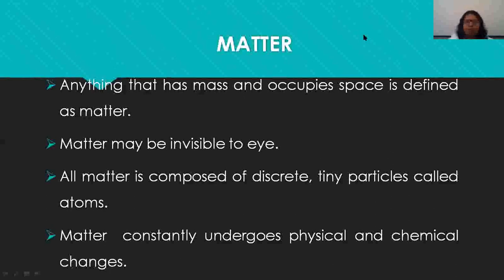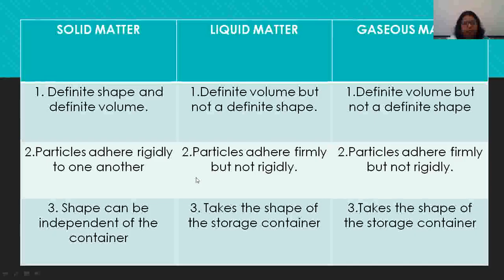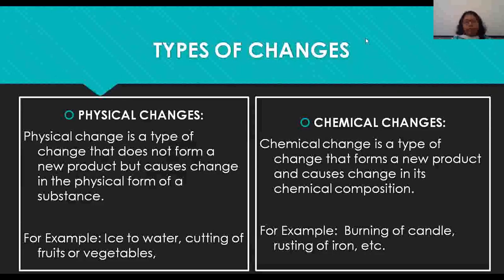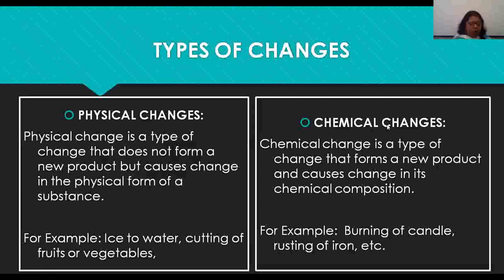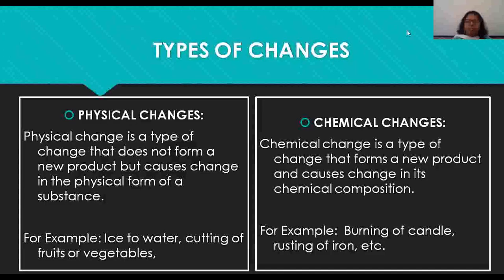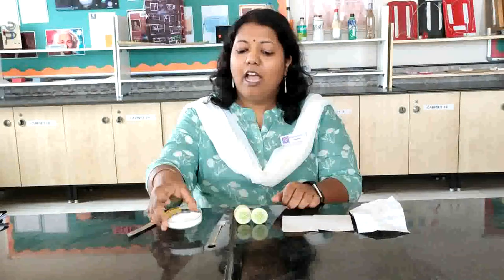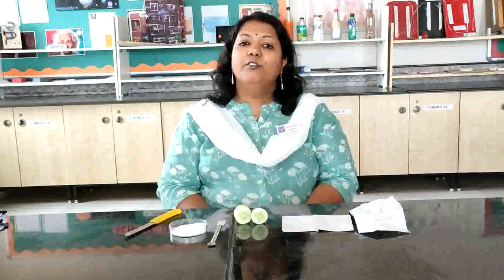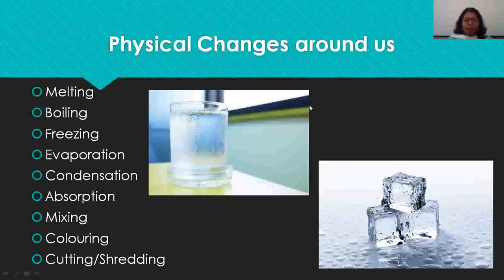CBSE VII SCIENCE: CH 6 PHYSICAL CHANGES - PART 1